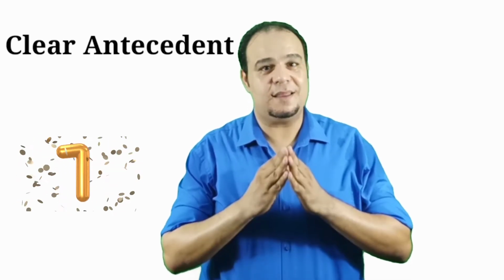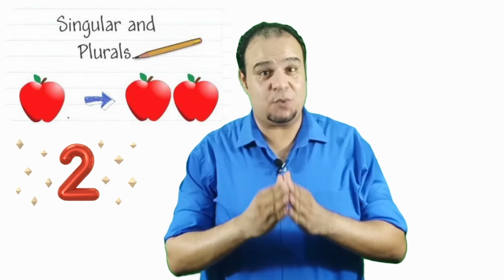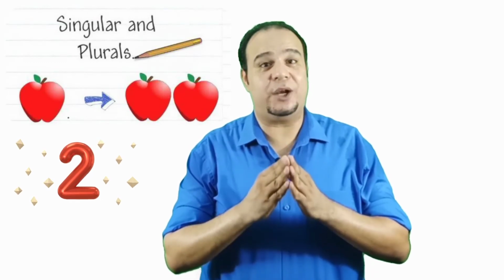3 Minute SAT Lessons | English | Writing | Pronouns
Use pronouns correctly || Avoid ambiguous pronouns